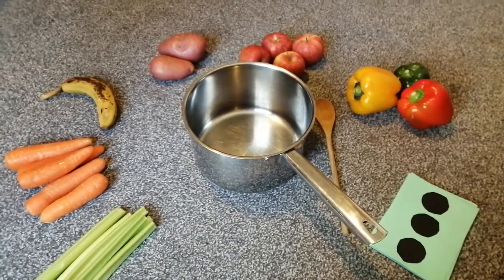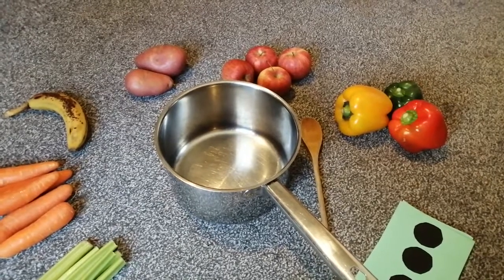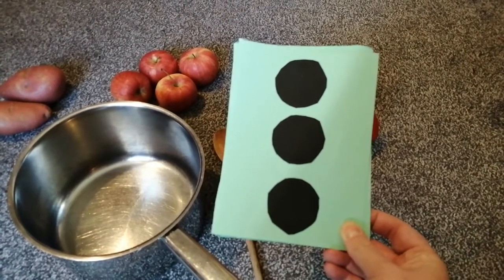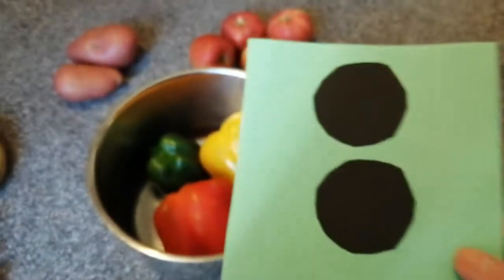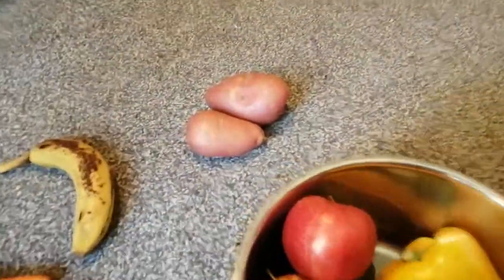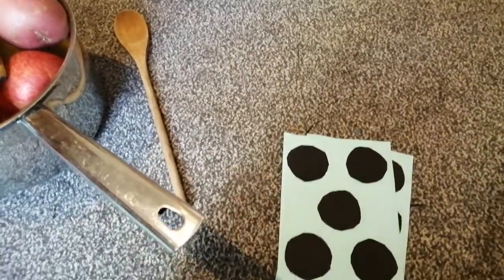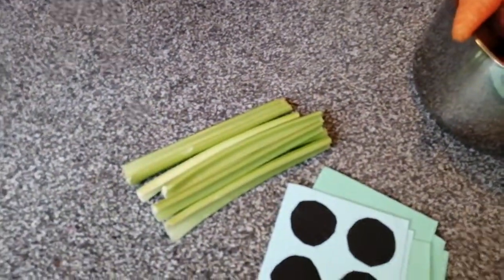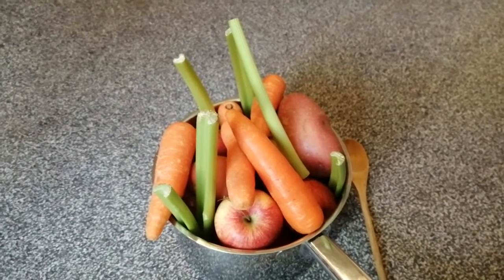Subitising soup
Numeracy activities